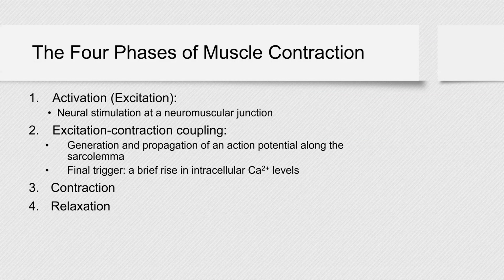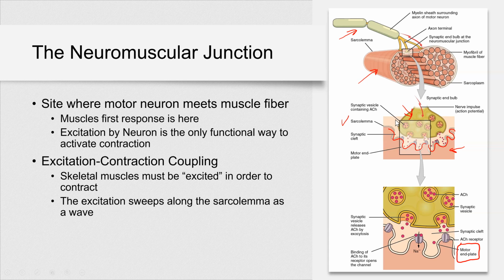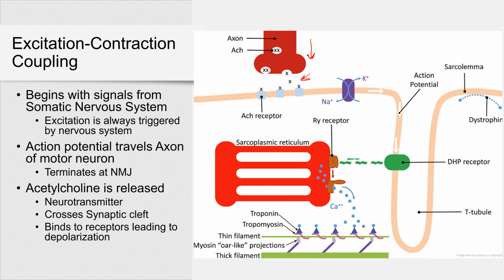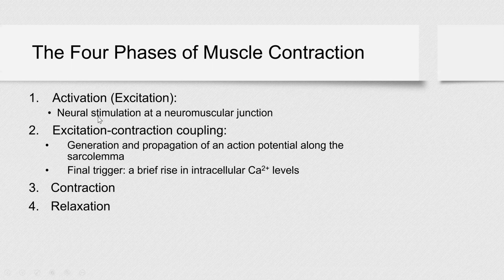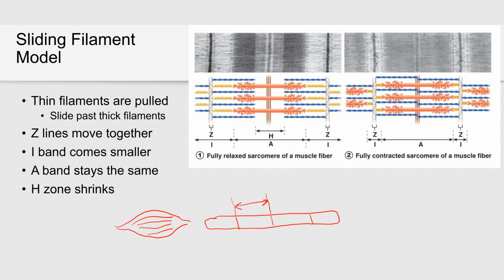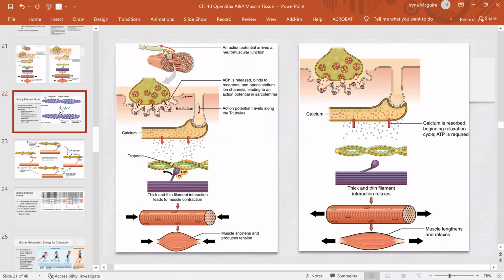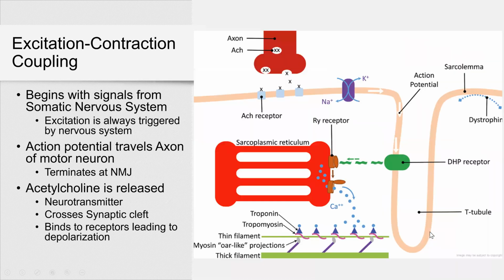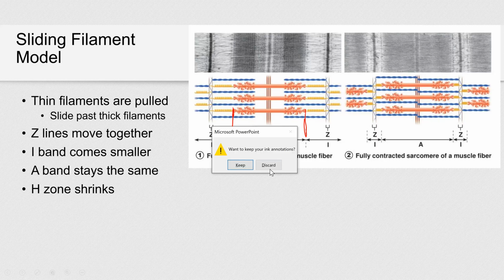Muscle Tissue, Part 2